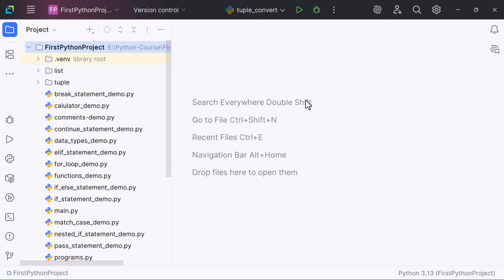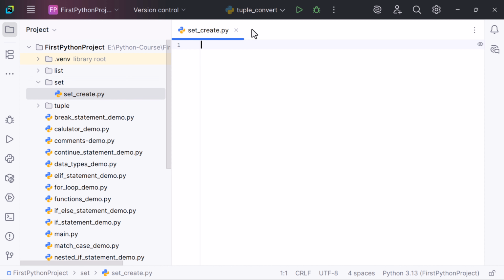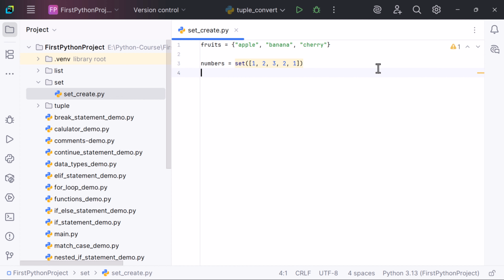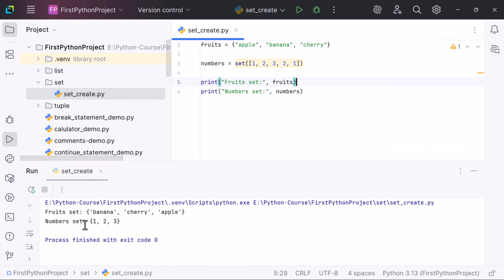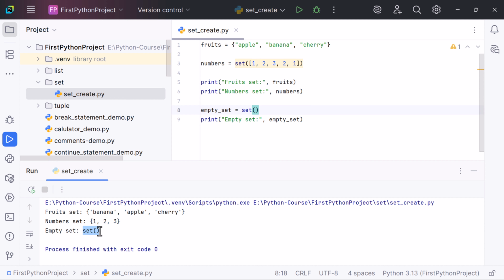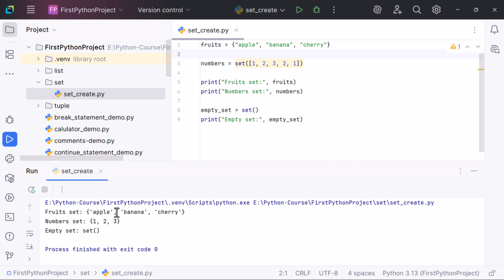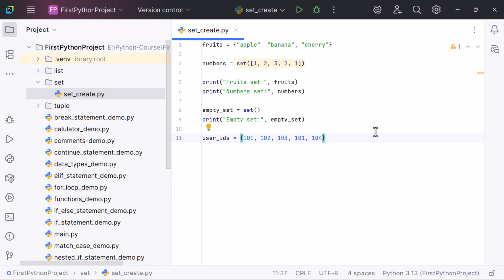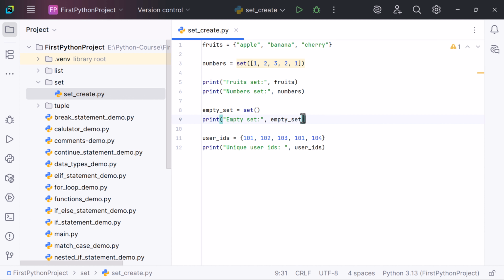Create Set in Python | Python Tutorial | Python Full Course - Lecture #49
Welcome to the Python course for beginners. In this Python tutorial video, we will learn how to create a Set in Python programming.